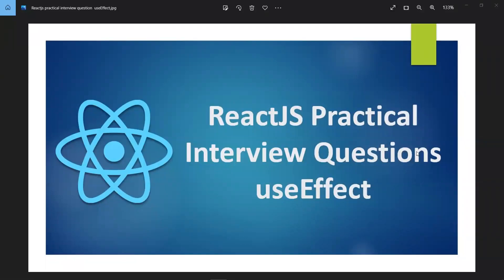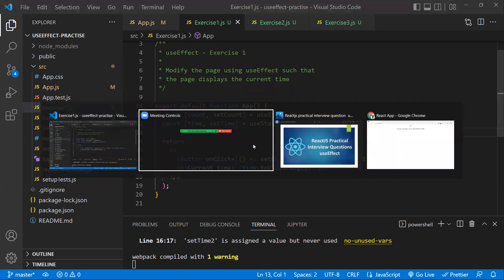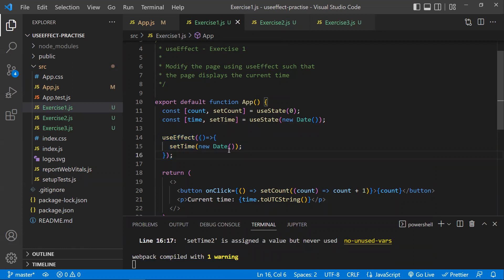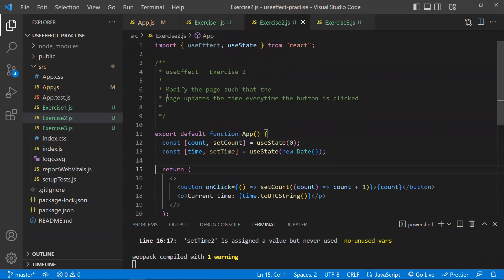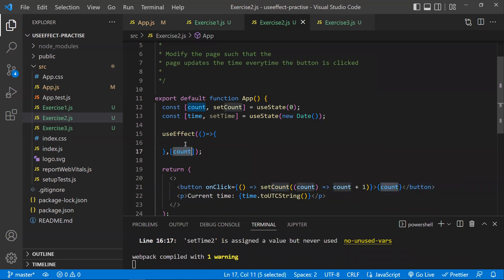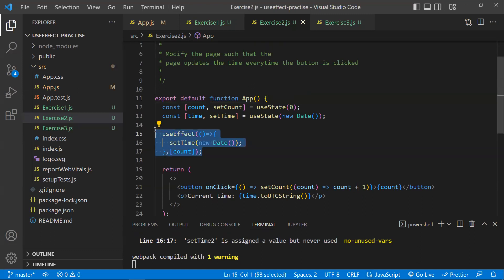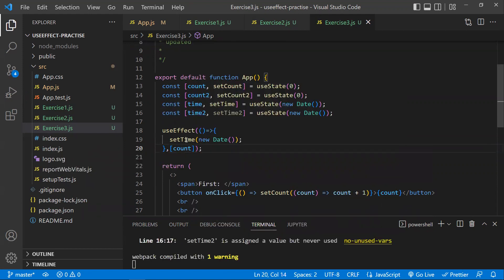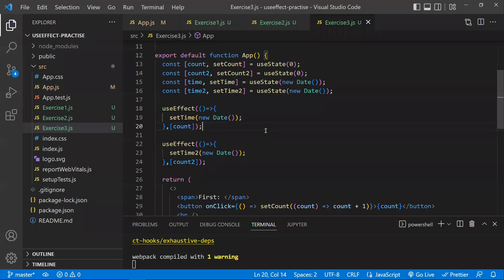ReactJS Practical Interview Questions useEffect